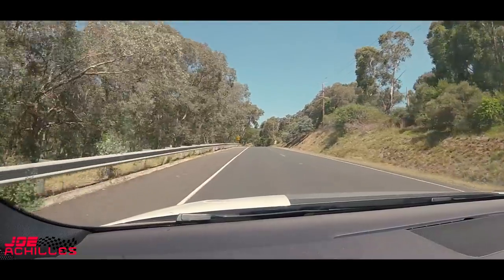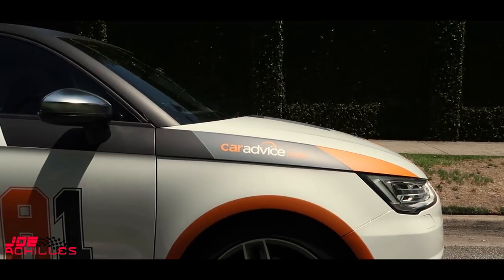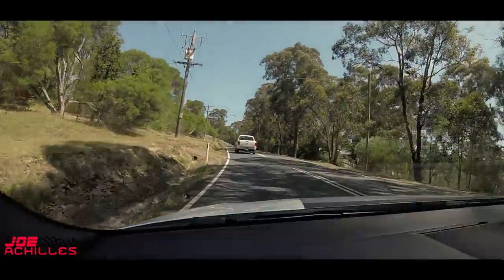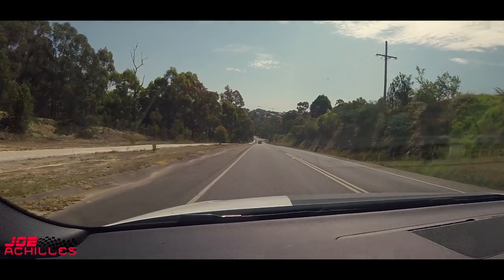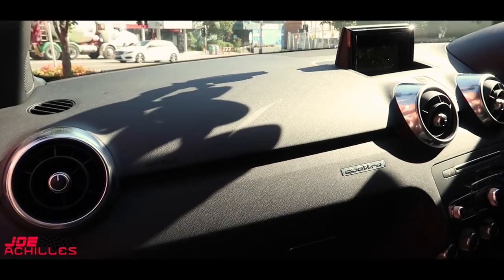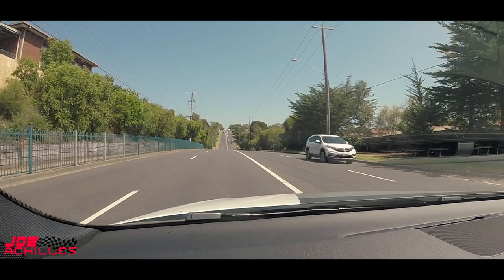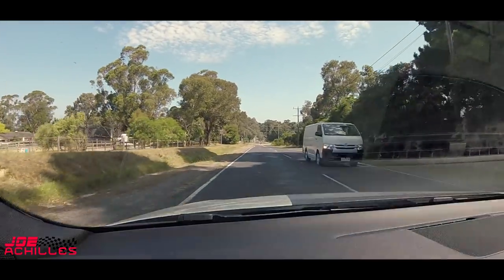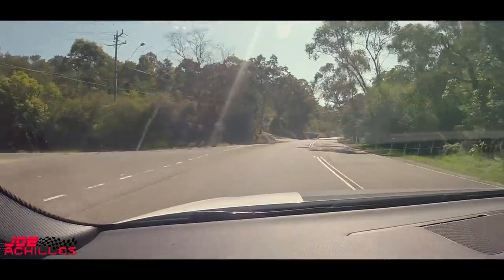Driving The Audi S1 in Melbourne Australia - Car Advice 2018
My first day in Australia was mostly spent buzzing around in the Car Advice Audi S1, Jack Webster contacted me prior to arriving in Melbourne and offered to be my tour guide for the day :-)

Give Jack a follow on Instagram -

Thank you Car Advice -